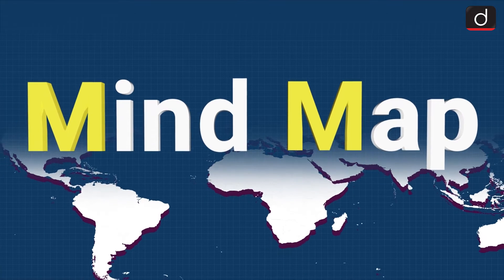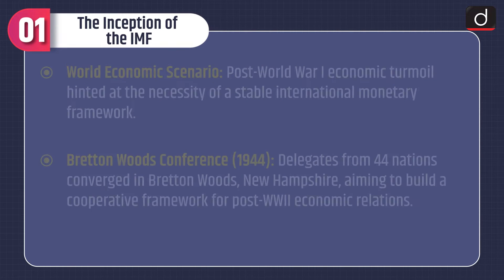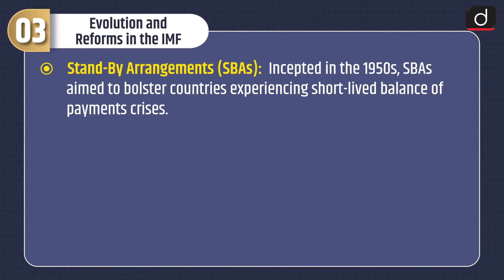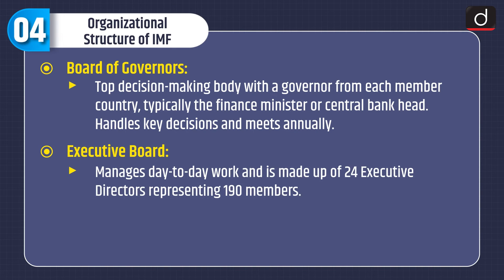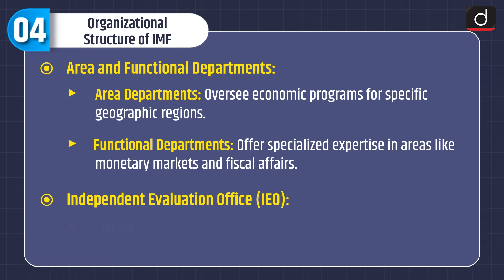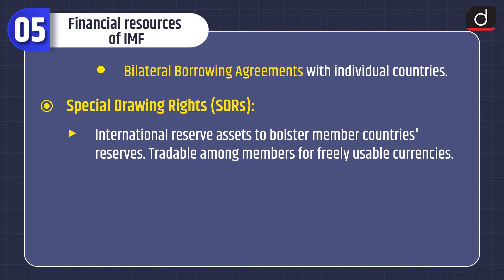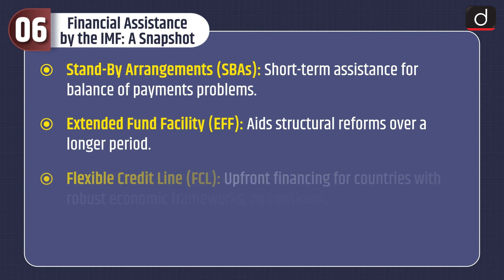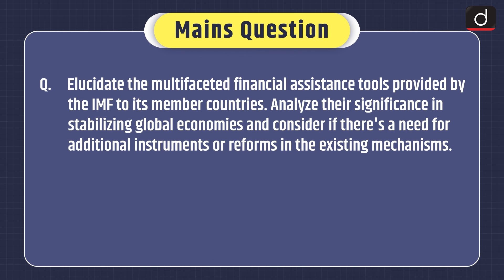International Monetary Fund | MINDMAP | Drishti IAS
The programme will cover the following subjects:
1. Polity
2. Economics
3. Modern History
4. Geography
5. Environment and ecology
6. Science & Technology
This video covers
• Subject – Economy
• Topic – International Monetary Fund